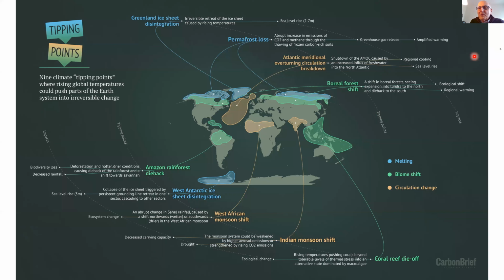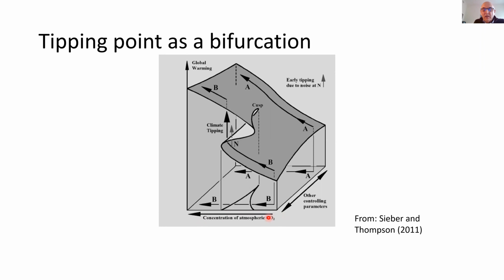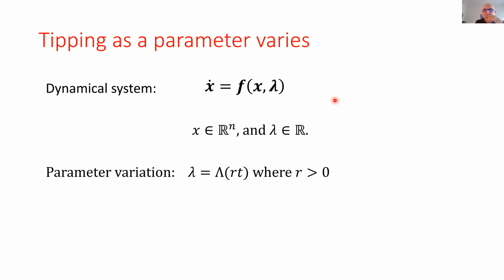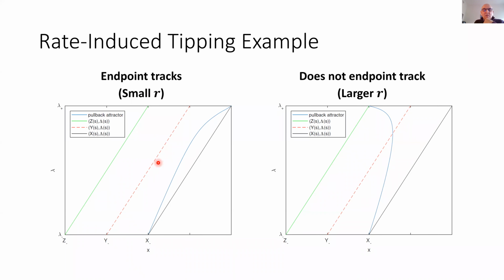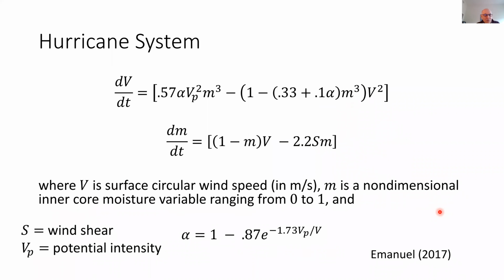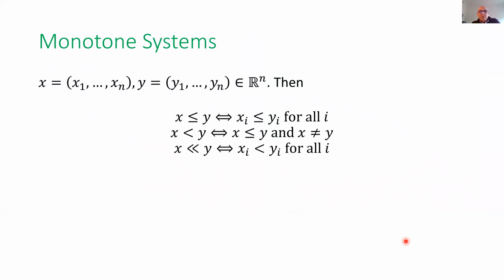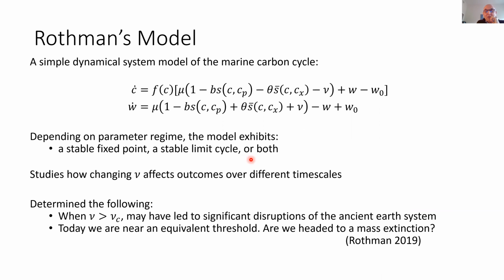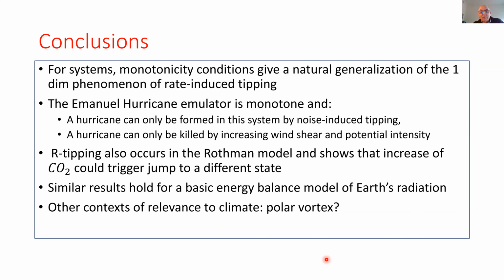Rate-Induced Tipping and Climate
Dr. Chris Jones, a domain scientist in the Renaissance Computing Institute at the University of North Carolina at Chapel Hill, presented this talk to our student chapter on February 11, 2021.